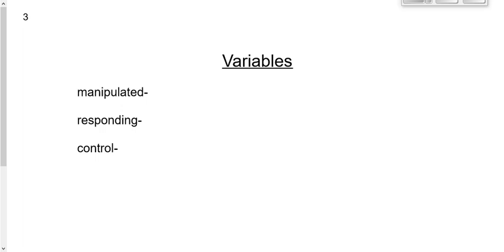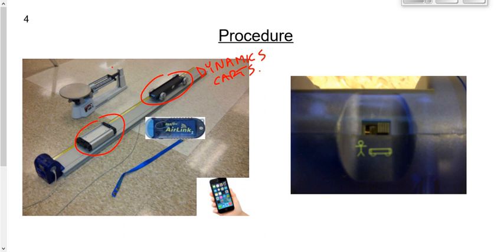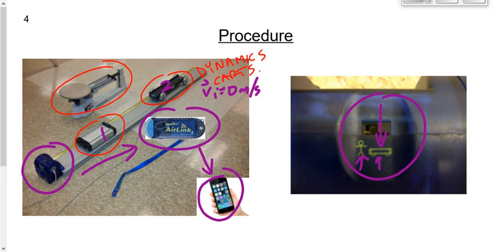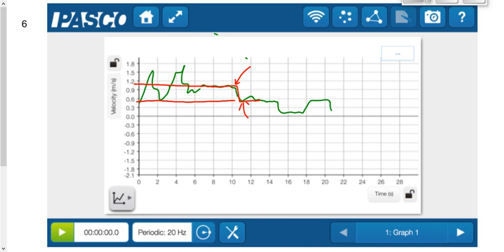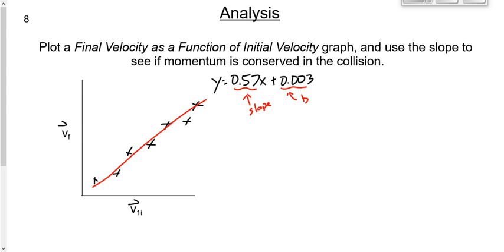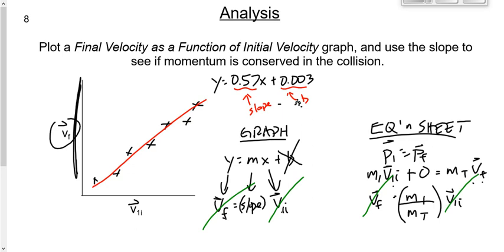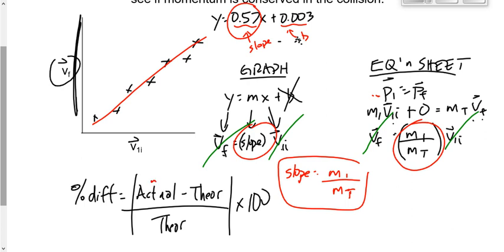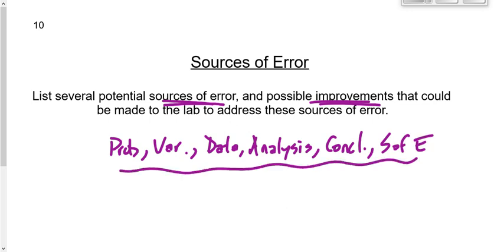(P3018S) 1D Collision Lab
1D collision lab (conservation of momentum).